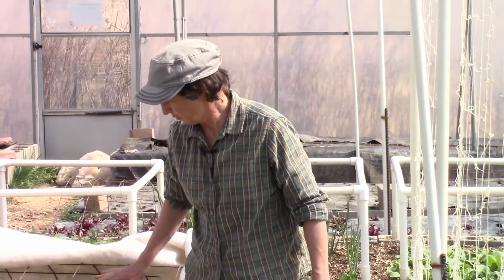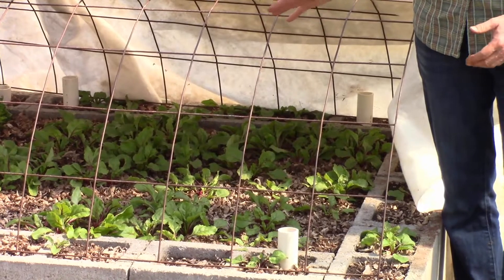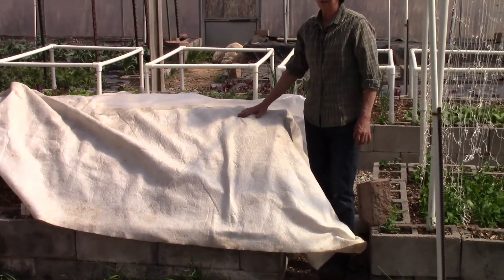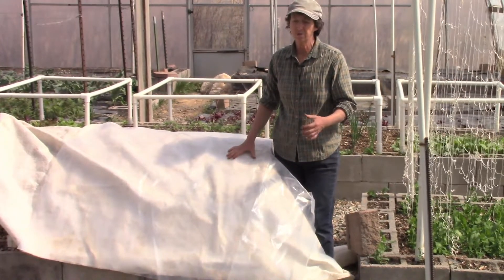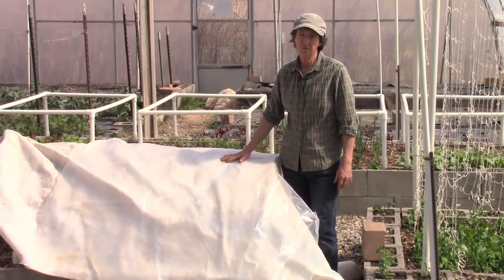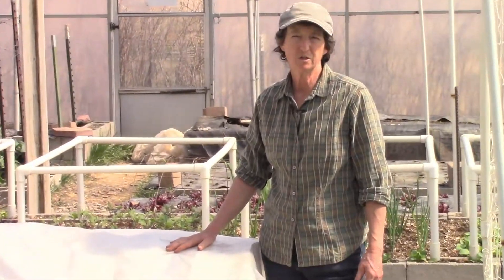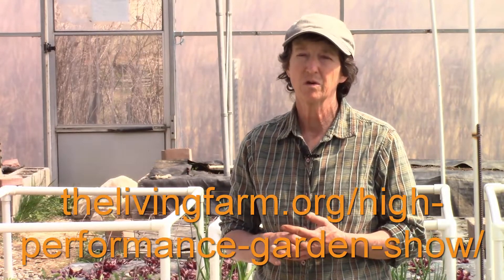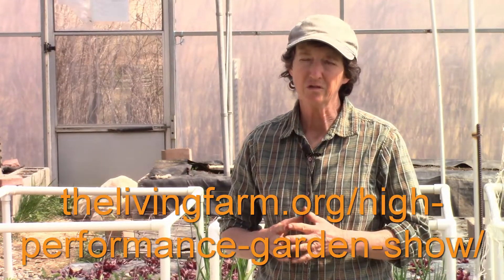Ask Gardener Lynn #36 How to Protect Your Warm Weather Plants from Frost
Learn how to protect your frost tender plants from a killing freeze.
If you would like to submit a question go to : Ask Gardener Lynn

Watch over 200 weekly episodes where Lynn Gillespie will demonstrate how she consistently creates over $2500 worth of organic food in only 128 sq ft, that is about the size of 3 king size beds, with only a 15 minute a day commitment! FREE, ONLINE, AVAILABLE ANYTIME!!